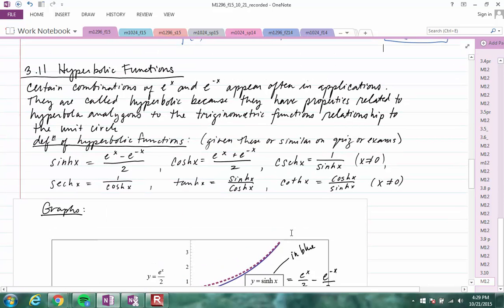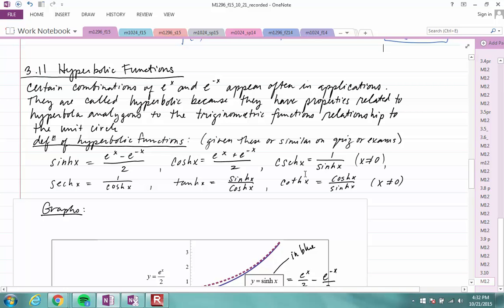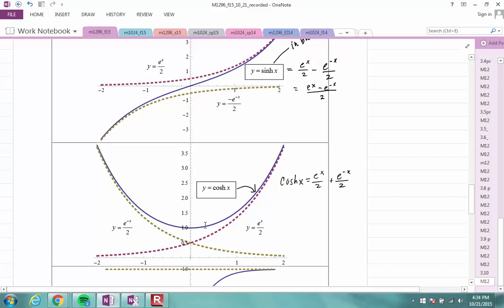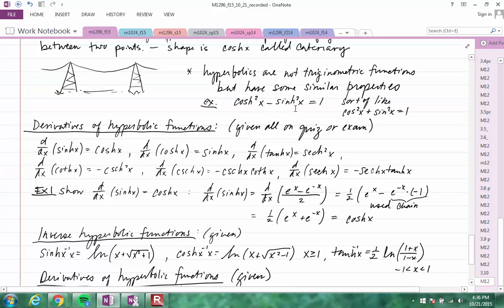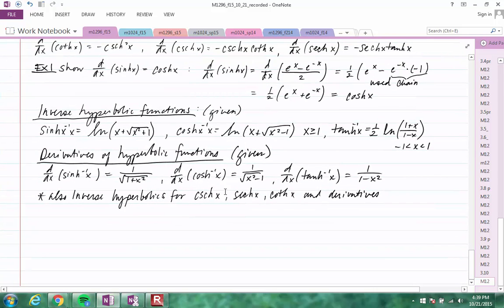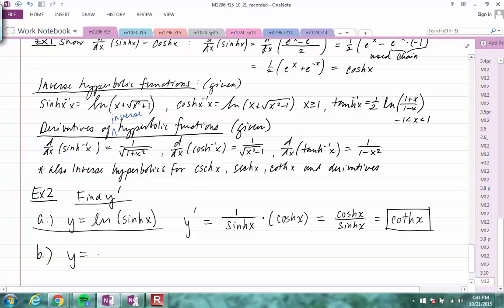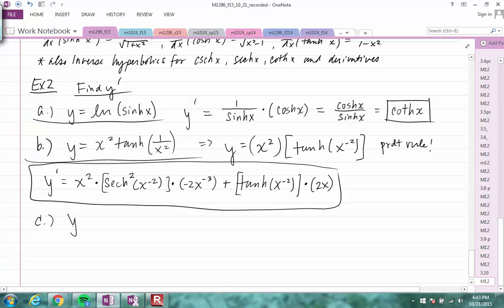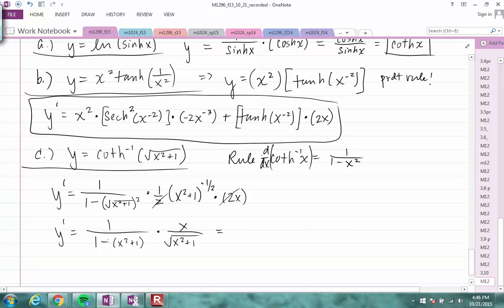3.11 (ex 3 in next recording)